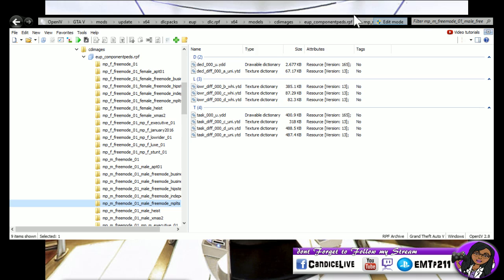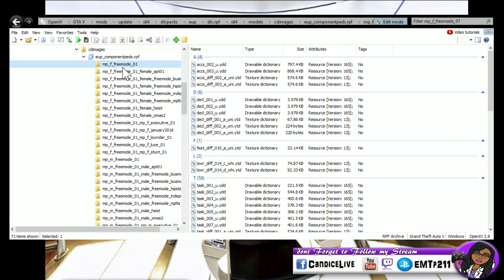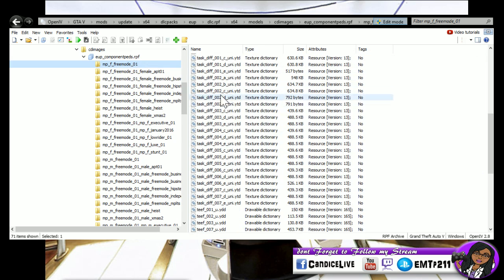HOW TO REPLACE VEST TEXTURES IN OPEN IV EUP COMPOMENNTS